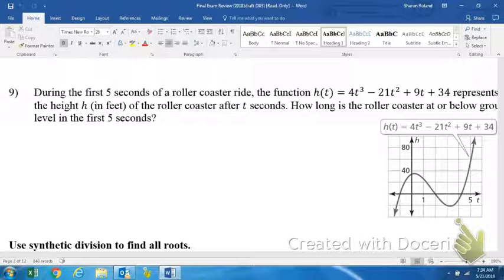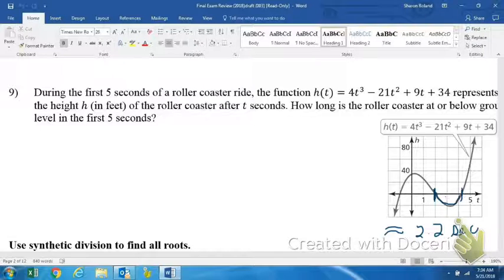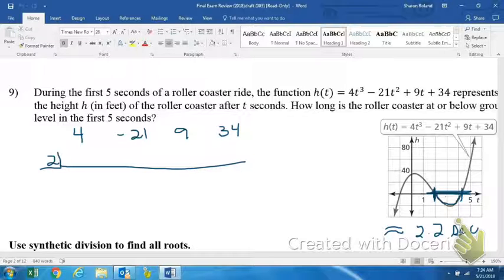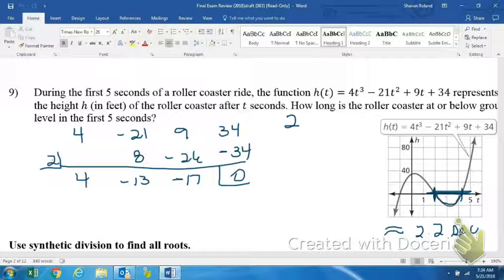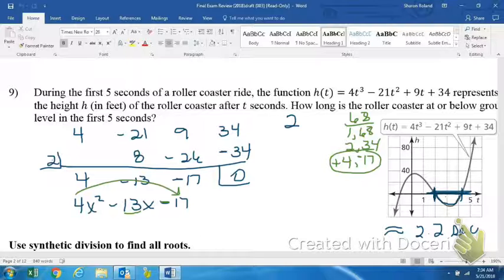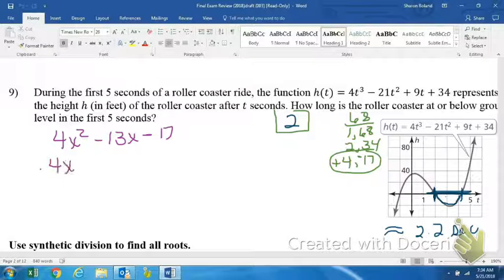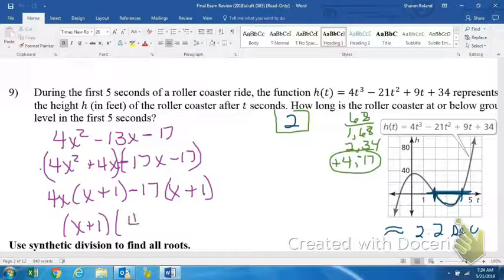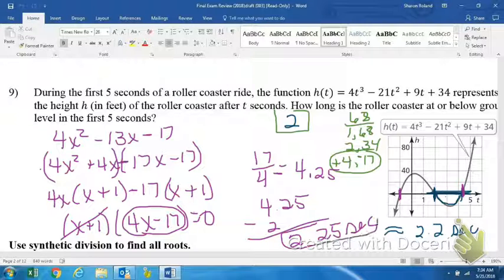Final Review Alg2 #9